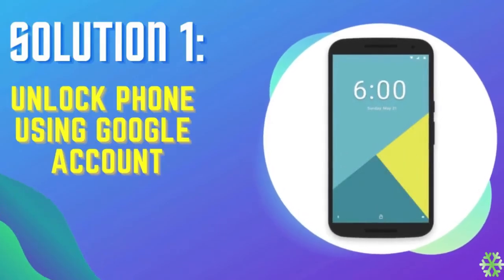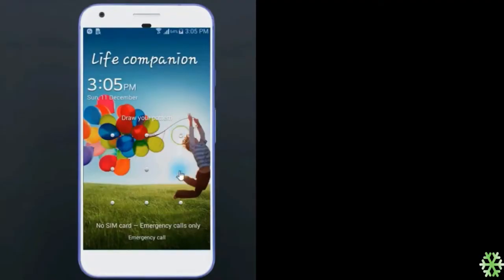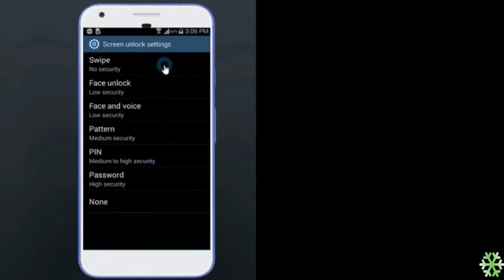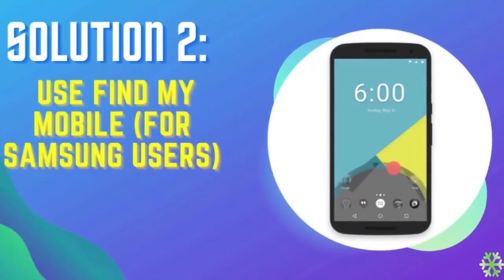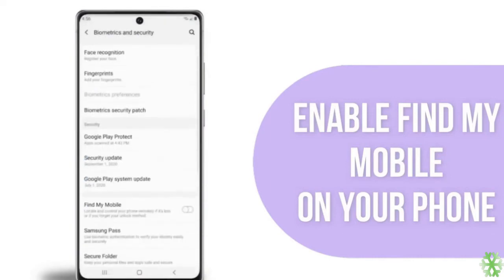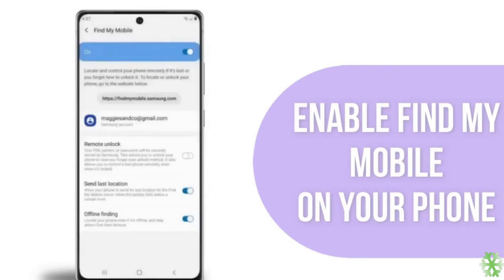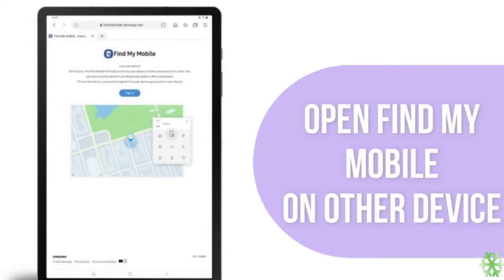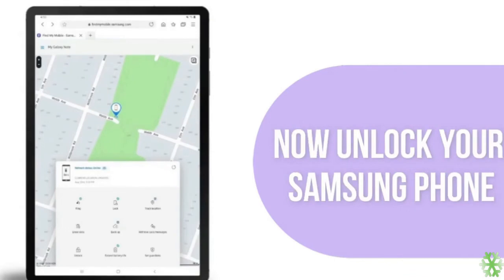How To Unlock Android Phone Without Losing Data | Working Video | Android Data Recovery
Forgot your Android phone lock screen password? Looking for ways to unlock it? If so, then follow the methods shared in this video.
Here, you will find out how to unlock an Android phone without losing data. No matter whether it is a pattern, PIN, or password, you can always bypass the lock screen. For this, simply follow this tutorial.

Key Moments in Video:

0:00 Intro
0:24 1st Solution: Using Google Account
1:20 2nd Solution: Use Find My Mobile
2:36 3rd Solution: Use Android Unlock Tool

For detailed steps and solutions, follow our article on Unlock Android Phone Without Losing Data